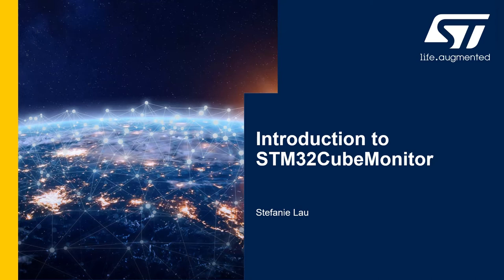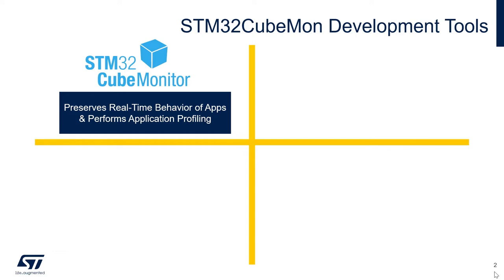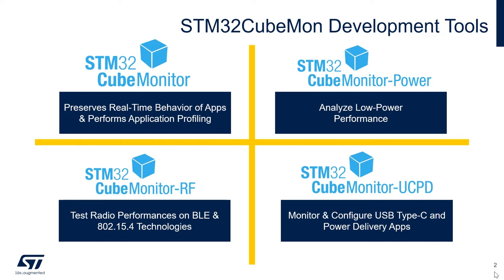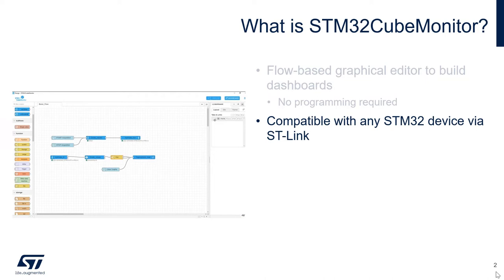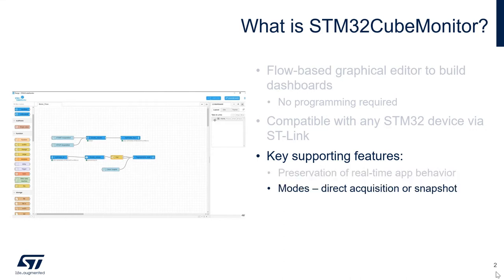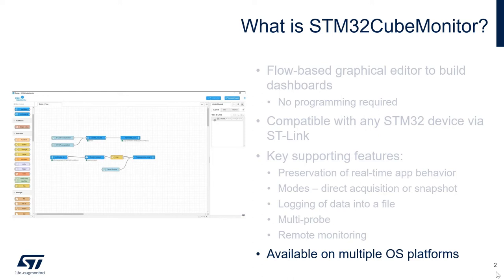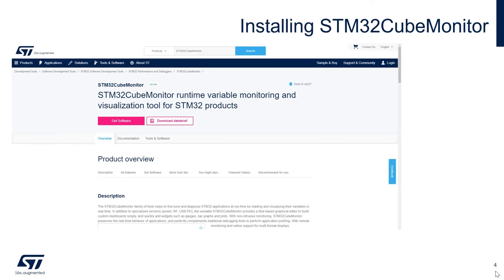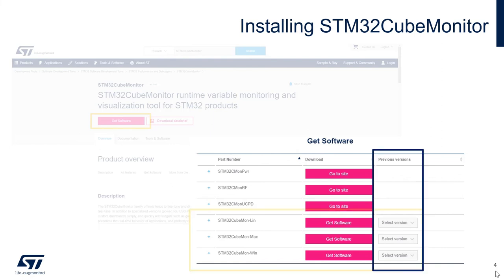Introduction to STM32CubeMonitor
Welcome to the Introduction to STM32 MCUs series, geared towards those new to STMicroelectronics and our microcontroller and software portfolio.

STM32CubeMonitor provides a flow-based graphical editor to simply build custom dashboards and quickly add widgets (e.g. gauges, bar graphs, and plots). In addition, preserves the real-time behavior or applications, and compliments the traditional debugging tools to perform application profiling. With remote monitoring and support for multi-format displays, STM32CubeMonitor enables users to monitor applications across a network, test multiple devices simultaneously and perform visualization on various host devices (e.g. PCs, tablets or mobile phones). Furthermore, with the direct support of Node-RED open community, Cube Monitor also allows an unlimited choice of extensions to address a wide diversity of application types.